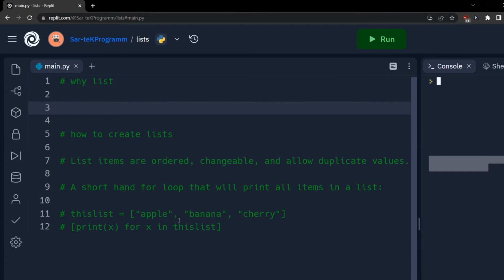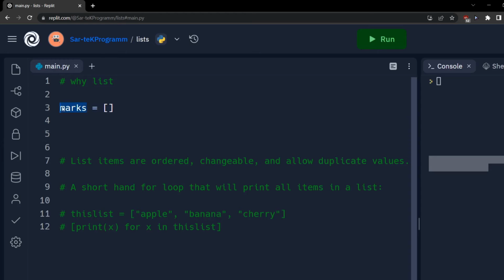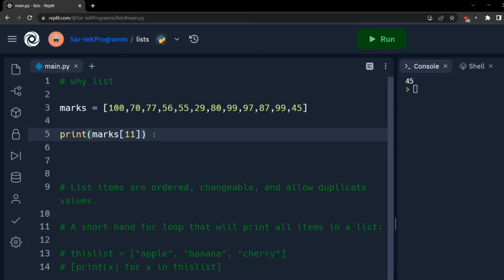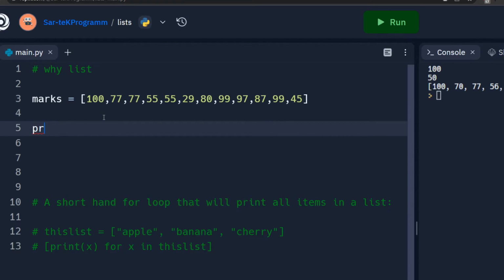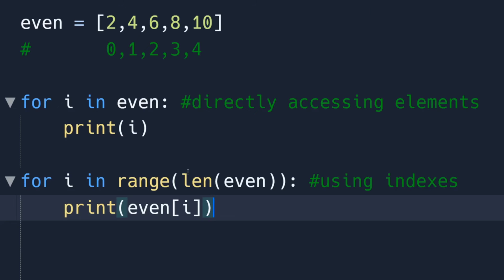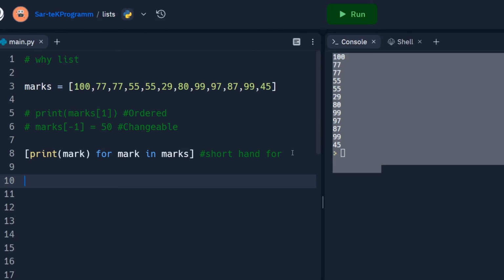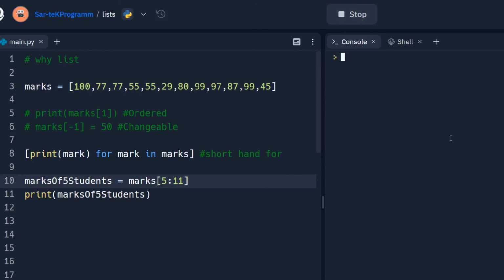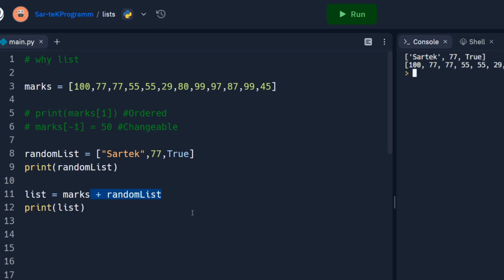Lists in Python | Part 1 | Python for Placements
In this video, we have covered lists in python with example.

Timestamps:
00:00 - Introduction
07:00 - List traversal
09:09- Slicing in python